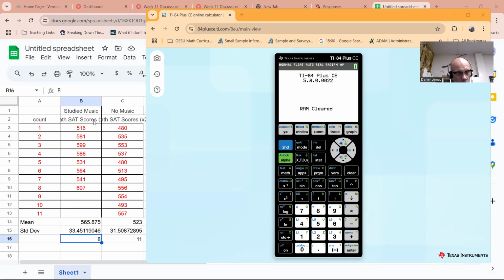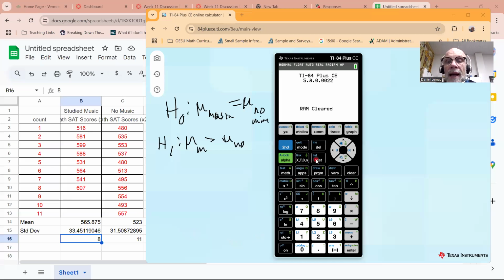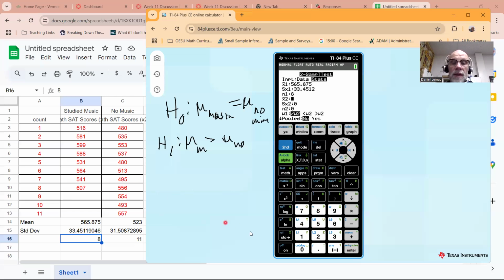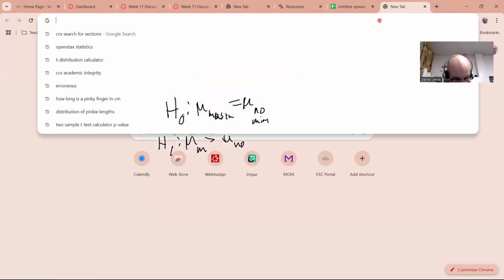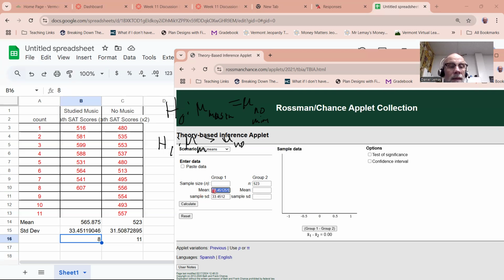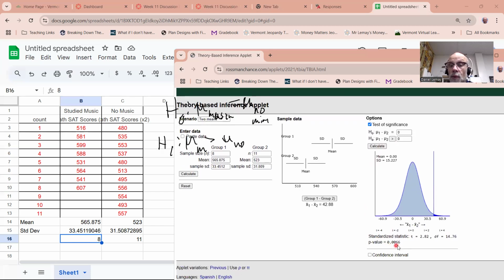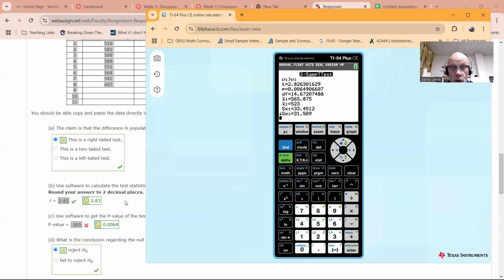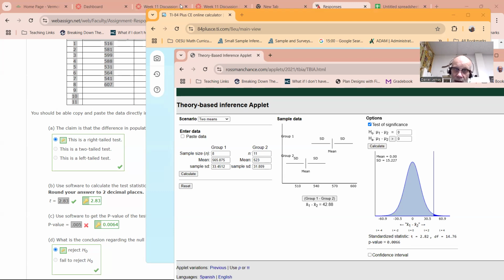WA Week 11 Music and Math TI Calc